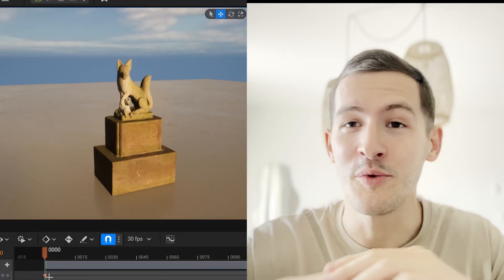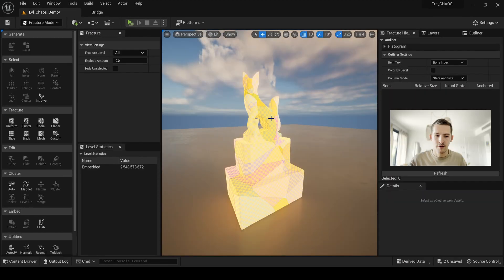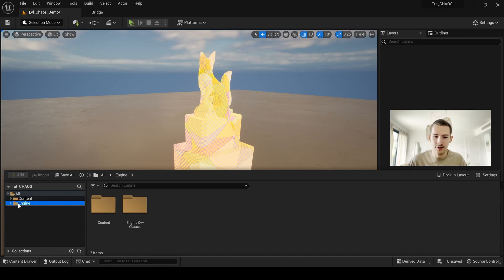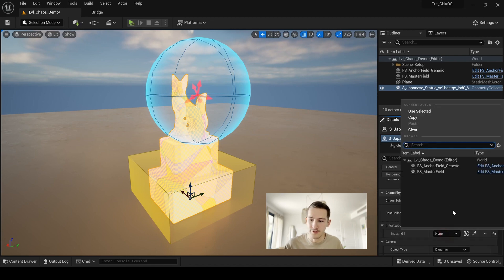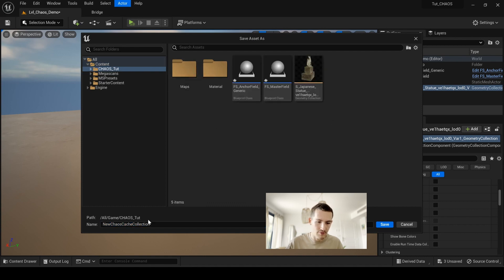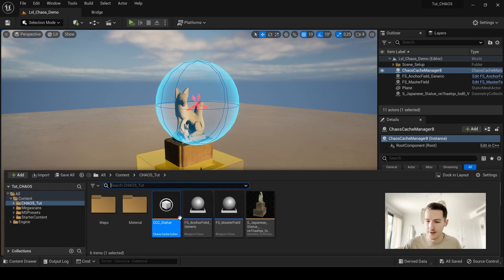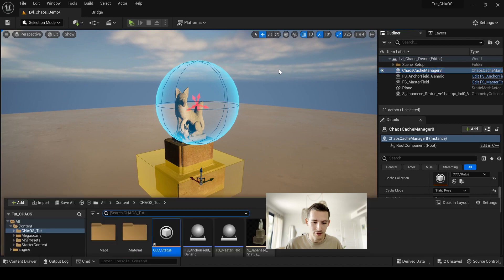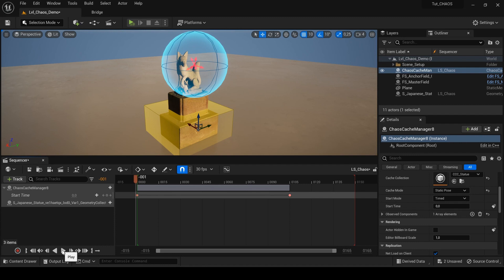Simplest way to use Fracture / Chaos in Sequencer - Unreal Engine 5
Running simulation is great! But when you try to cache it and replay it in your sequencer, it can be tricky and frustrating.

In this video, I show you how to bring your Chaos Cache Manager from your Fracture simulation into your Sequencer, in the most simple and direct way !
No blah-blah guaranteed... !

🫟 Become a member and say hi! 🤠

00:00 Intro
00:40 Scene Setup
01:00 Fracture Setup
02:37 Anchor and Master Fields
05:39 Cache Manager
08:38 Simulation in Sequencer
10:20 Outro